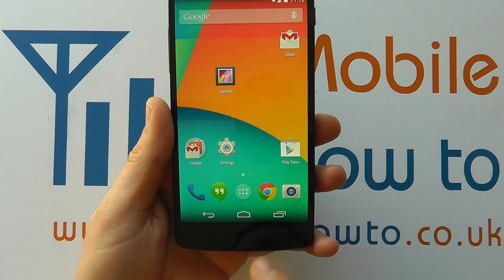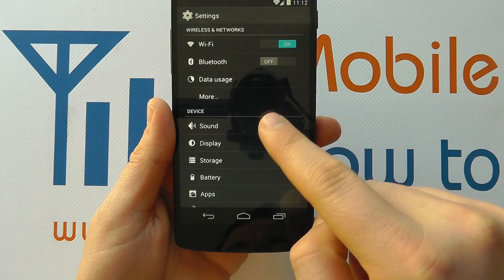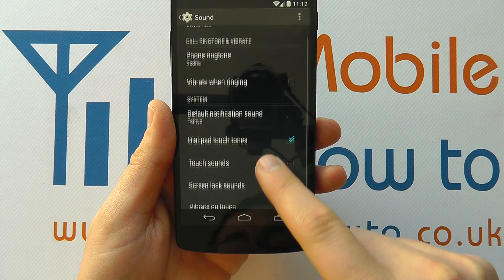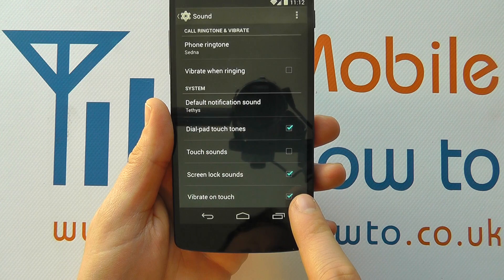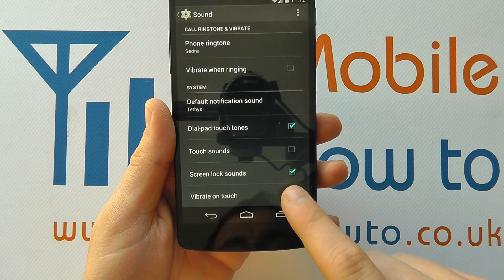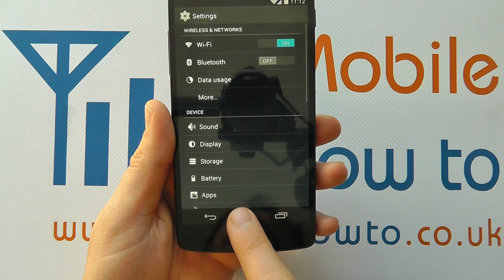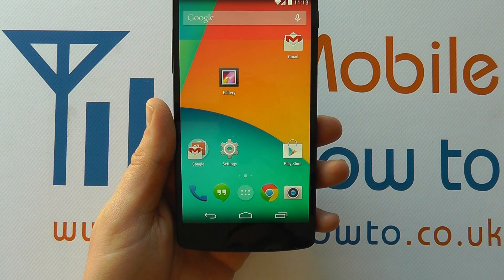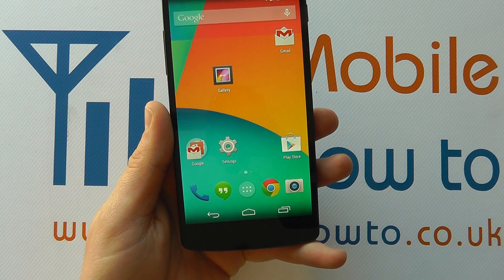How To Turn Vibrate On & Off - Google Nexus 5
A video how to, tutorial, guide on turning vibrate on & off on the Google Nexus 5.